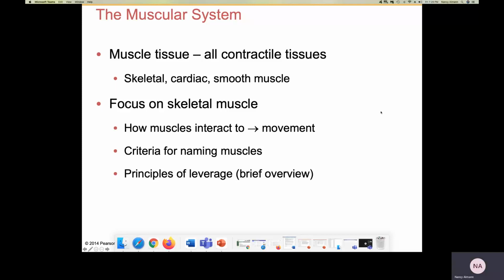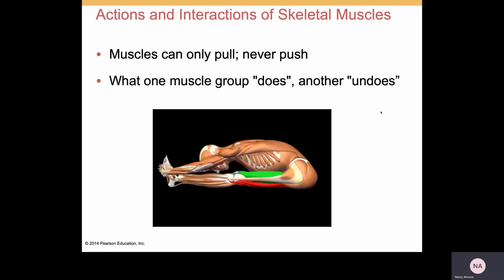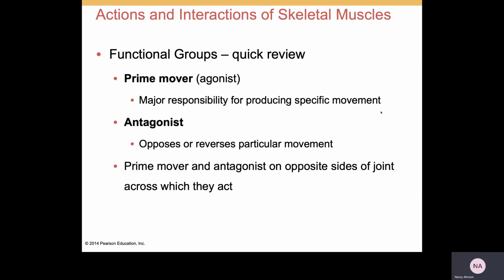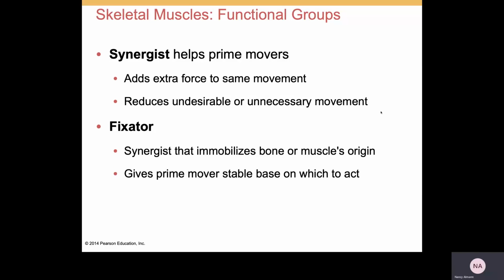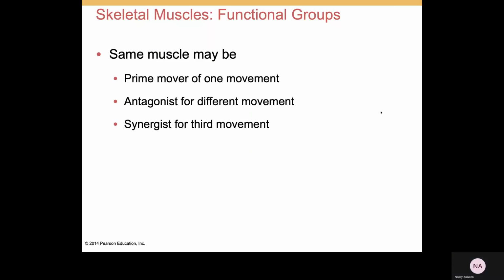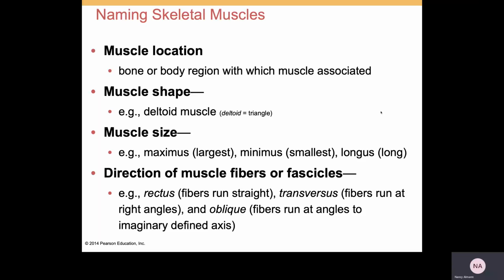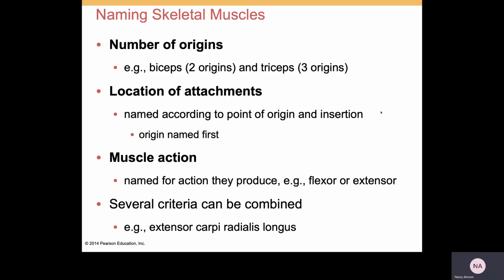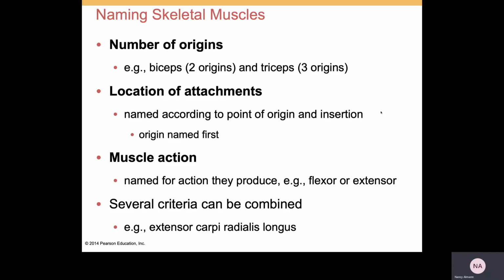BIOL 131 Muscular System Lab 1 Overview levers